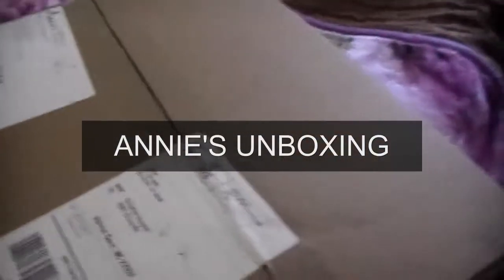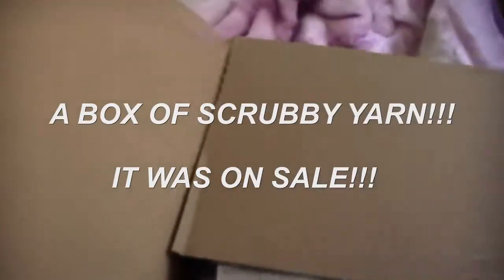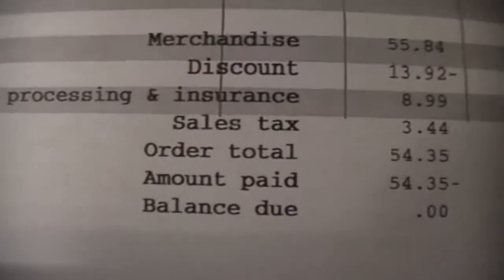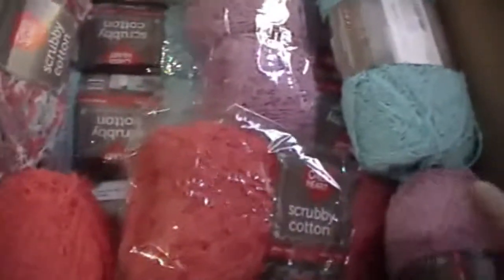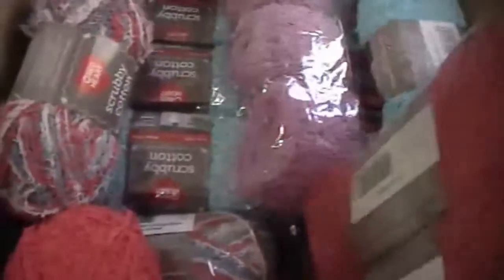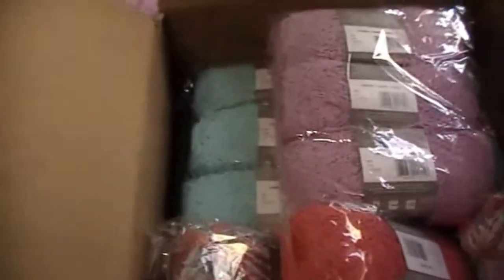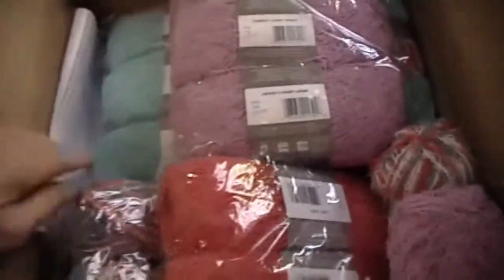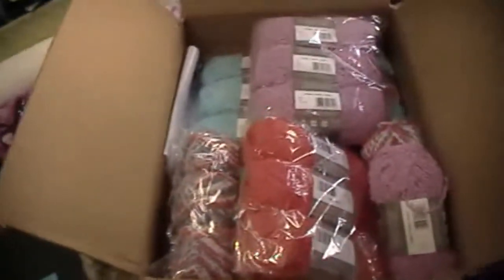Small Annie's Unboxing Scrubby Yarn was on sale!! WOOT!!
Annies had their scrubby cotton yarn on sale recently.  A sister
yarny peep, and now I can't remember who it was, showed how
we could make nice dishclothes and washclothes with this yarn.
I cannot resist a sale!  Now, their website said they were $2,62 each,
but I was charged $3,49, and I don't know why.   But driving 20 miles
into Winston-Salem would have cost me 2.5 gallons of gas, so
it was actually a little bit cheaper to just pay the delivery charges.
i have a cone of Hobbii 8/8 white cotton, which I will pair up with
the scrubby yarn.  They will make nice gifts for "Happy Mail" and
they shouldn't be too expensive to mail.  I will, of course, make
one for myself, to be the crash test dummy, and make sure it
works great in the shower as an exfoliator.

I mentioned two Content Creators in this video:
OlaJoe-The Crocheting Sailor and
Creatively Created Crochet (Triple C) Dana

"Annie's"
  #"Networking"  #"Social Networking"

"Christy Kuppler"
"Yarn Barf"
"Christy English"